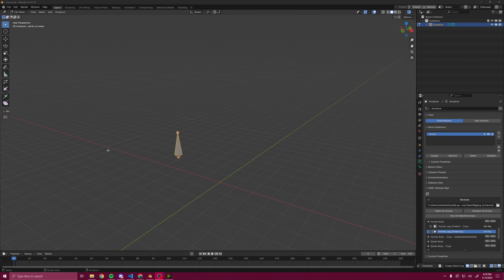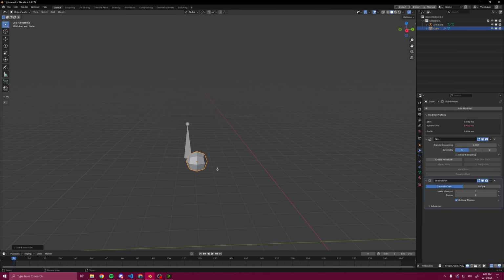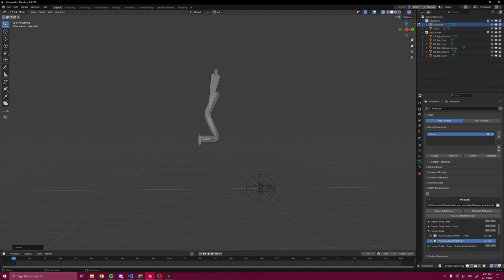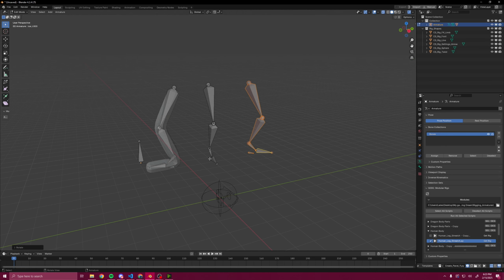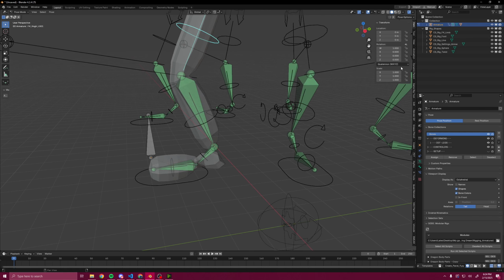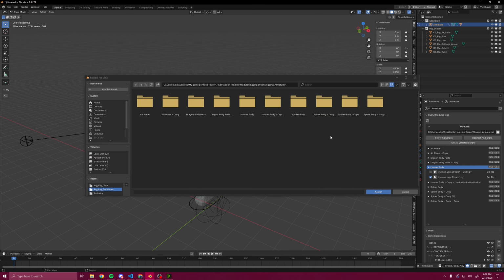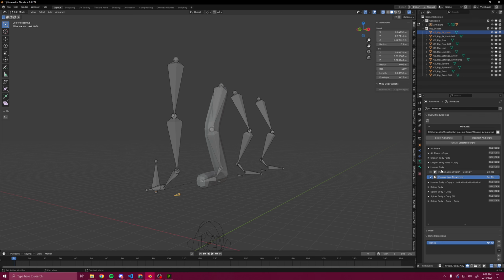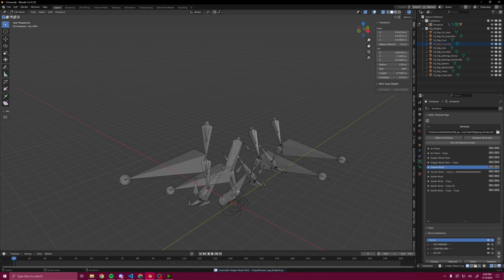Making My Own Modular rigging Addon For Blender | Devlog 1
A devlog about my own rigging addon I've wanted to make for a long while, I finally decided to just make it this is day 19!